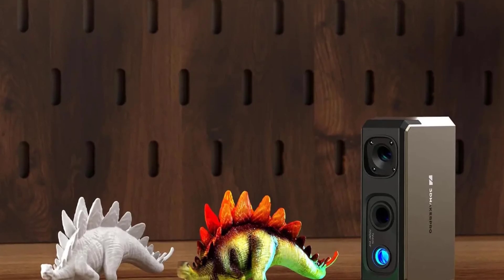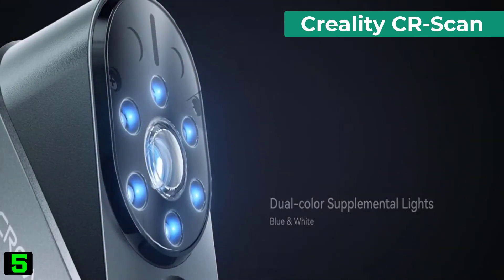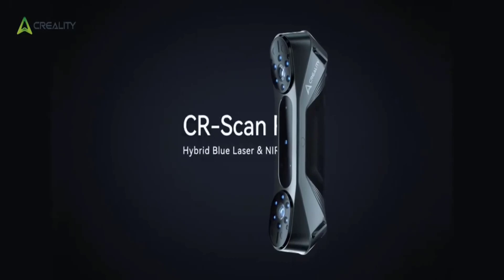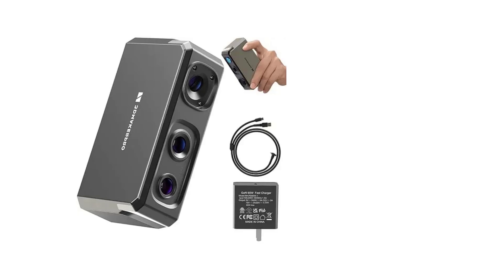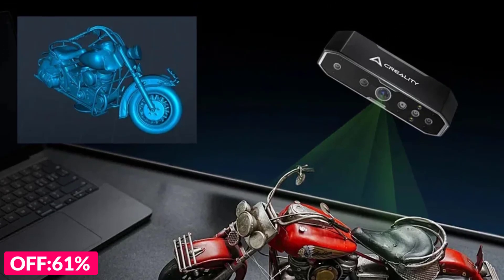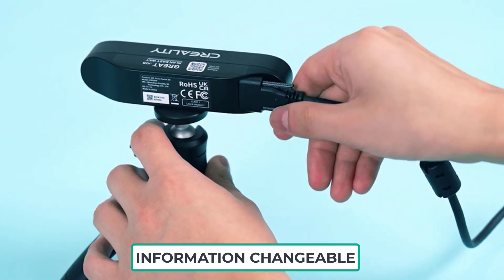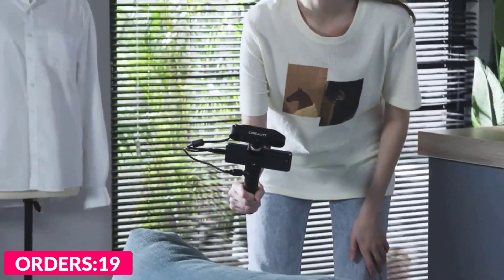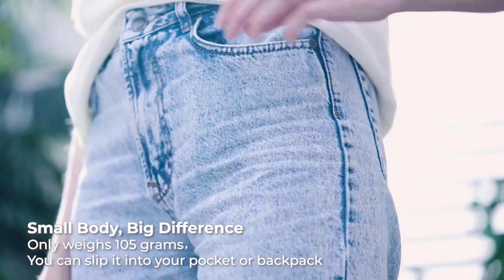TOP 5 Best Portable 3D Scanner | AliExpress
TOP 5 Best Portable 3D Scanners 2024
5.Creality CR-Scan

4.3DMakerpro Seal Lite Handheld 3D Scanner

3.Creality CR-Scan Otter

2.Creality CR-Scan Ferret SE 3D Scanner

1.Creality CR Scan Ferret Handheld 3D Scanner